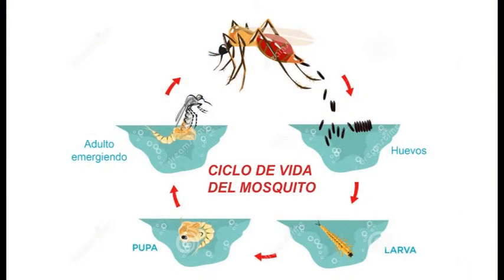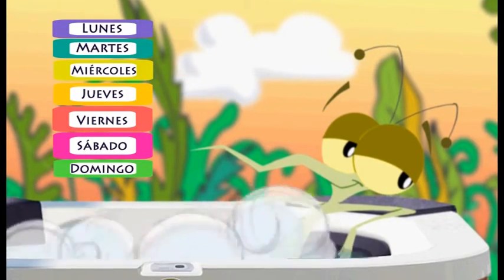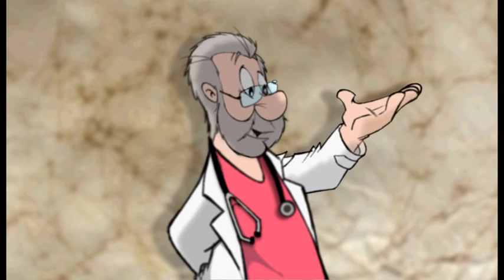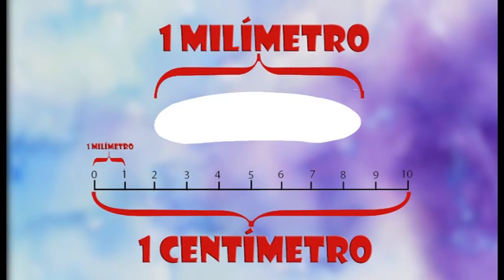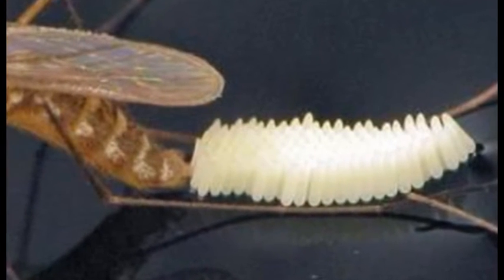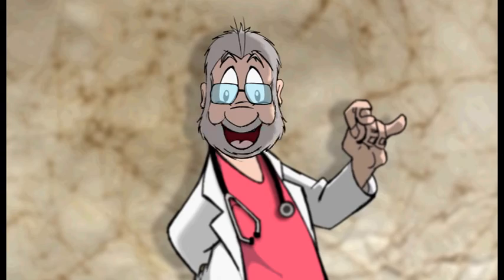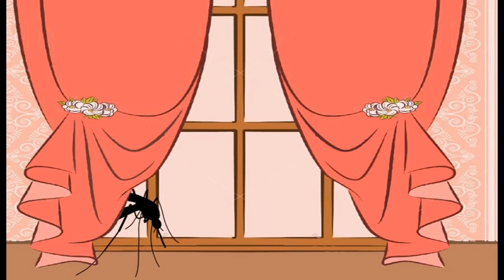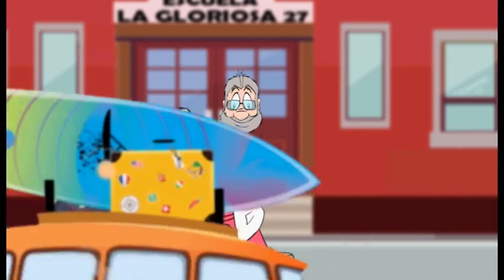El ciclo de vida del mosquito. Contado por el Doctor Microscopio. Todo lo que debes conocer.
El ciclo de vida del mosquito. Contado por el Doctor Microscopio.

Todo lo que debes conocer.

La Fundación Instituto Superior de Ciencias de la Salud y el Prof. Doctor Claudio Santa María lo donaron en el 2016 para que se pasen en todas las escuelas del país.